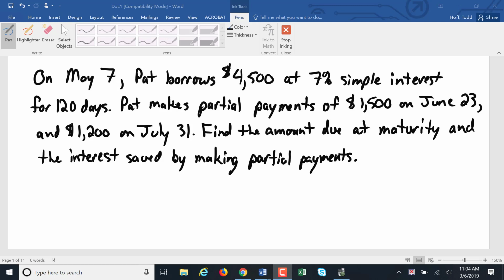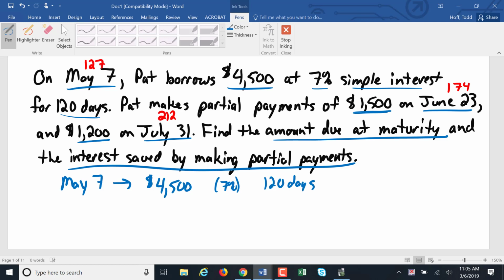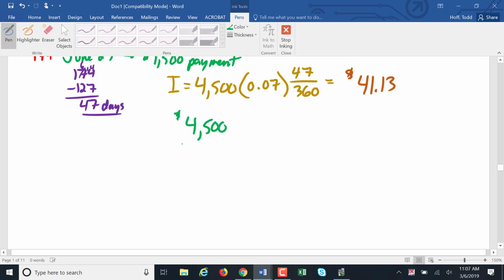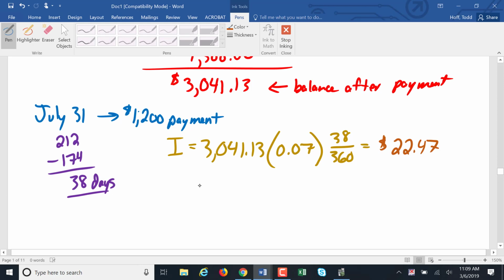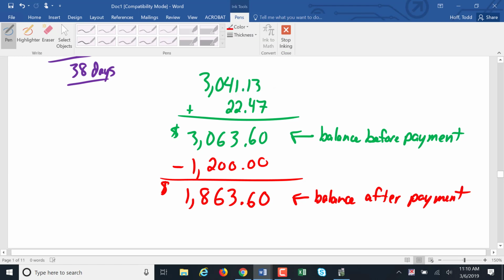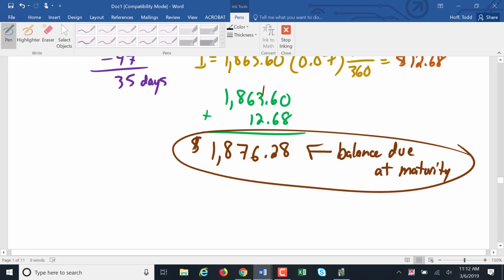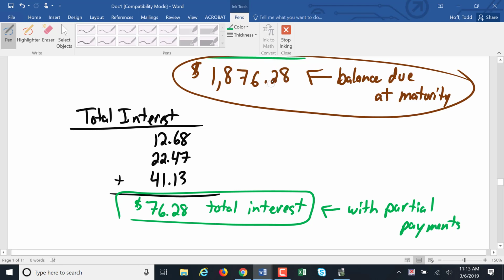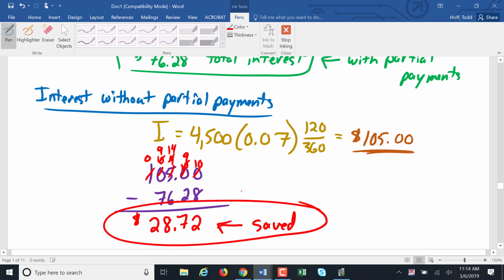19 Contextualized problem Interest Savings with